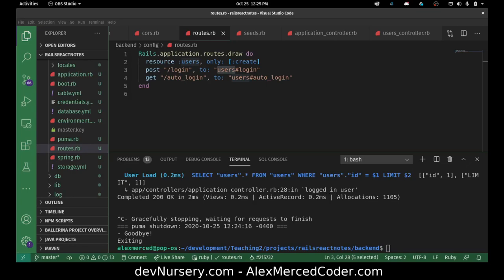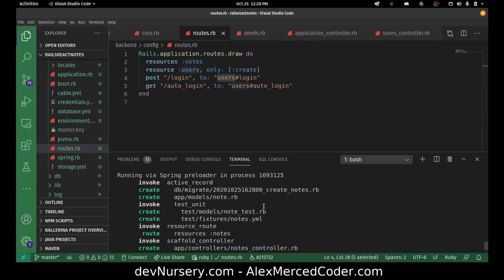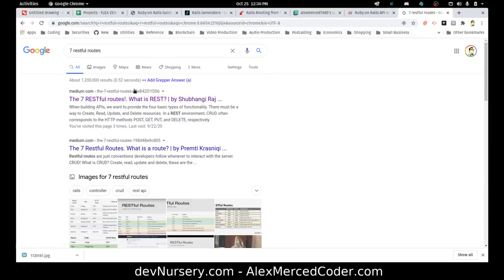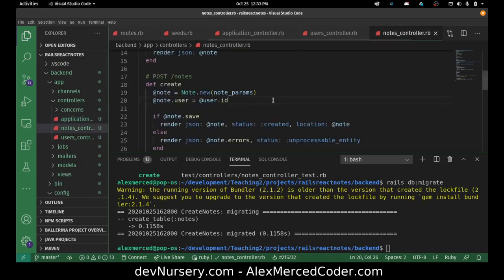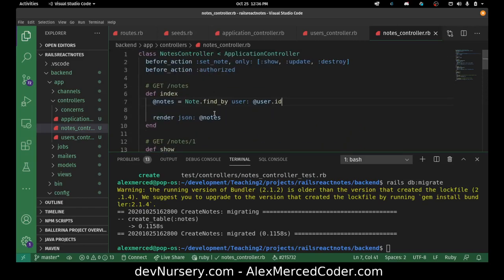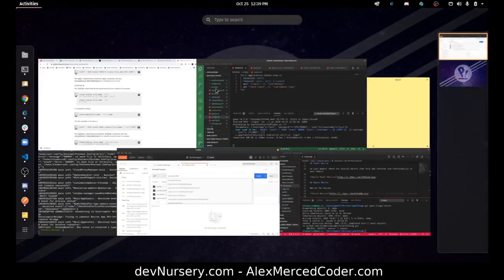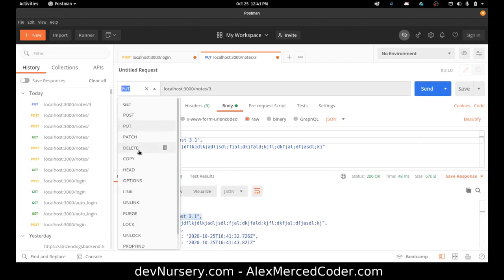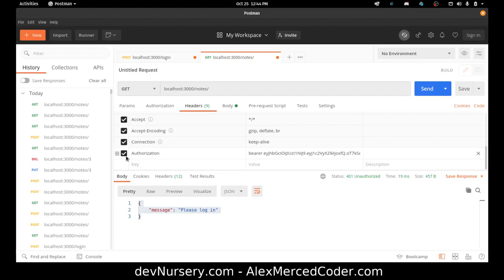AM Coder - Ruby on Rails + React #3 - Creating the Notes API